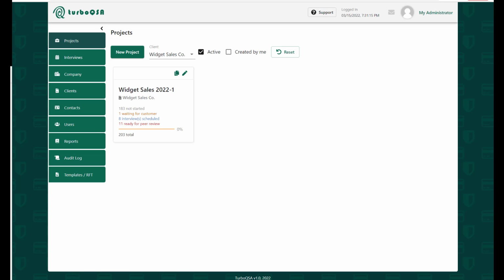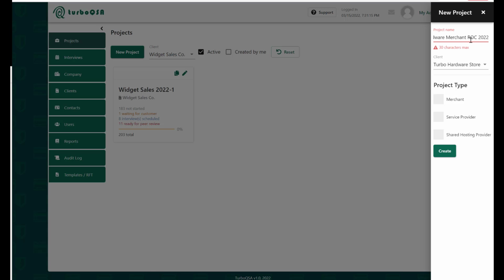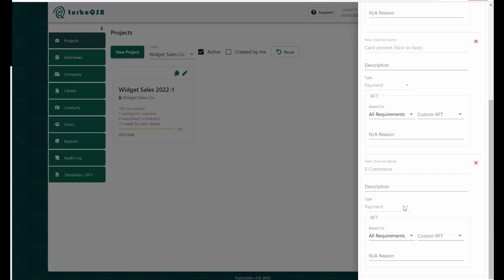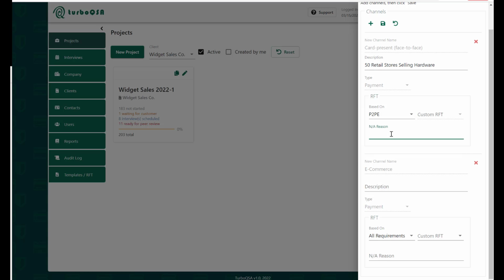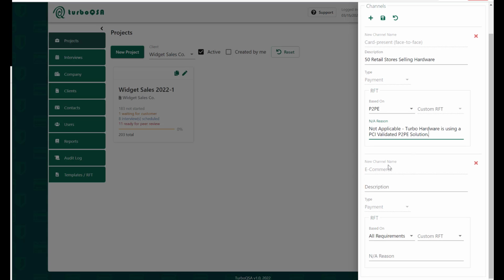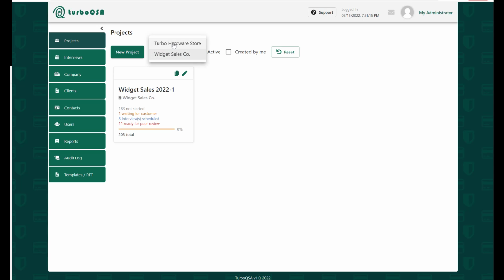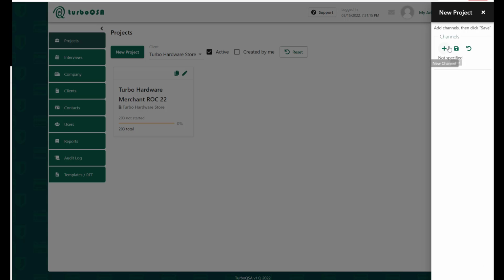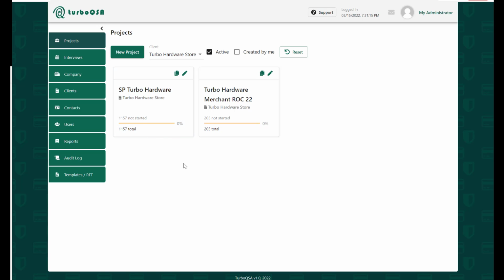Creating Assessment Projects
Creating Assessment Projects is super easy to do. It can be performed by a QSA role or higher. In this video I will walk you through two types, Merchant and Service Provider.